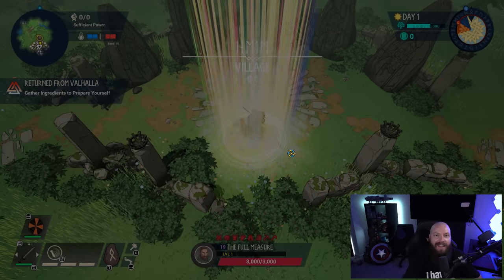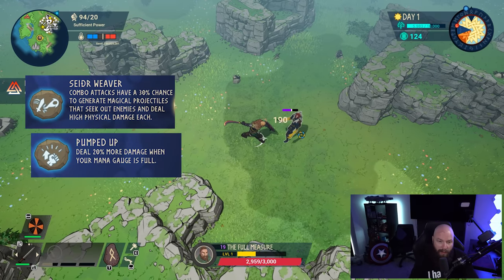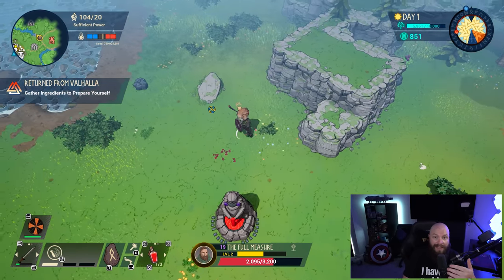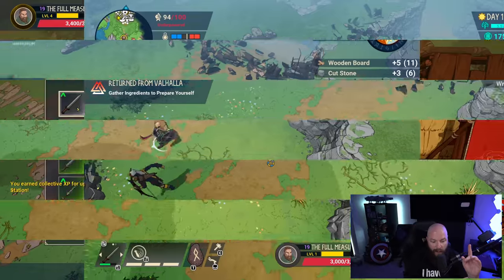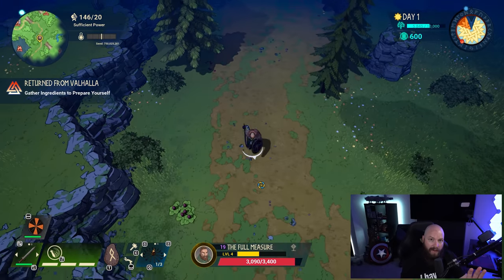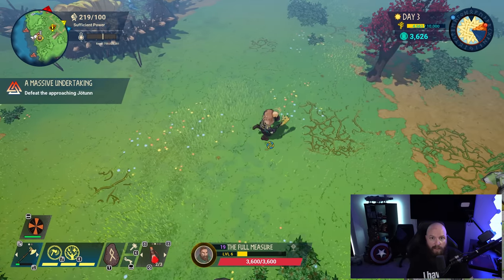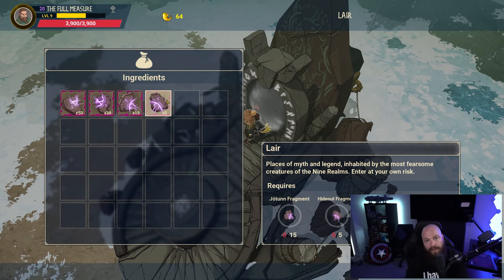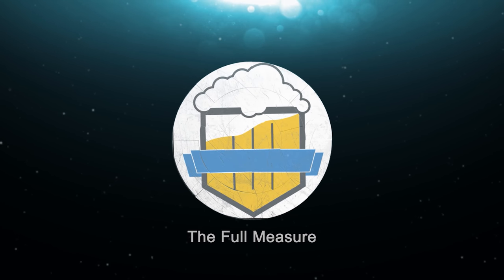Step by Step guide to killing Fenrir on Day 5 | Tribes of Midgard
Join me for a detailed breakdown of what's needed from a material and gear perspective to kill Fenrir the season 1 saga boss by day 5. We will also look at each day in detail as well as discussing runes etc.

00:00 Intro
00:52 Class Choice
02:36 Runes to get
03:15 Materials needed for run
04:24 Overall Strategy
05:08 Day 1
10:57 Day 2
12:50 Day 3
14:54 Day 4
16:42 Day 5 and Fenrir kill
18:19 Outro and thanks